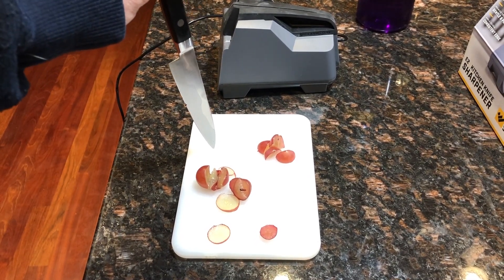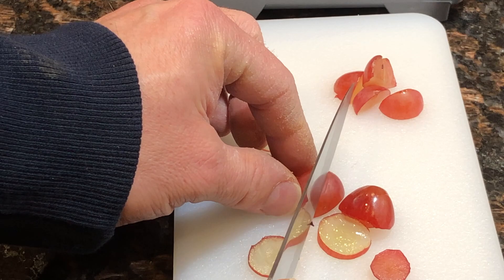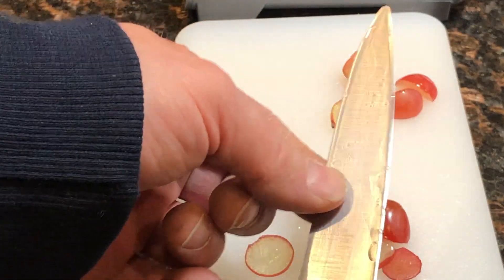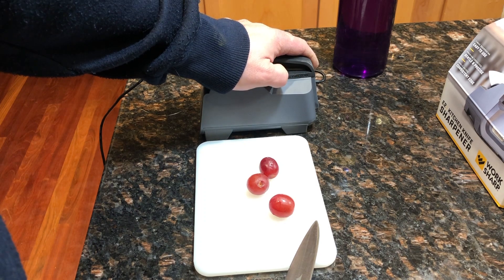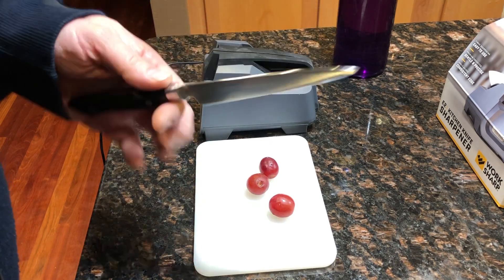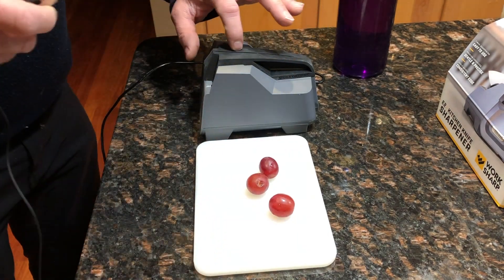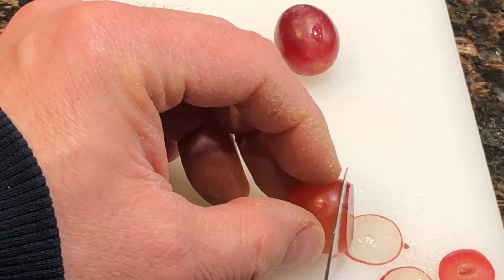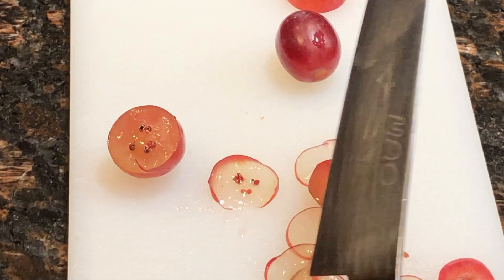Sharpening Kitchen Knives with Electric Work Sharp Sharpener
Having a high quality set of kitchen knives is very important. I think you only need a few. Sharpening your kitchen knives is the next important thing to keep good knives working at their best. I wanted to show you how you can use an electric knife sharpener for your home knives. You don't have to be a purest and use a wet stone and spend hours--who has that much time anyway! Paying someone else means you probably won't resharpen your knives regularly because who wants the cost of that inconvenience.